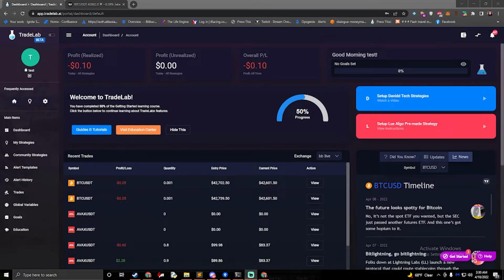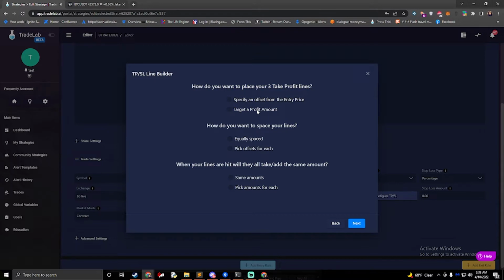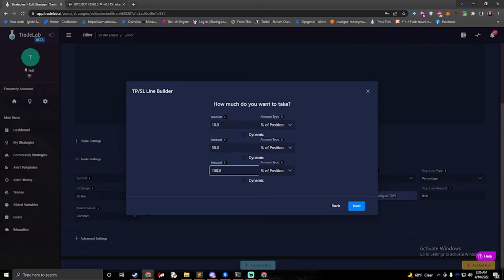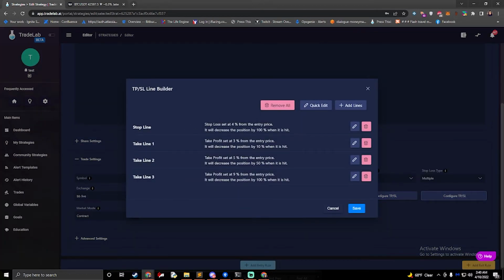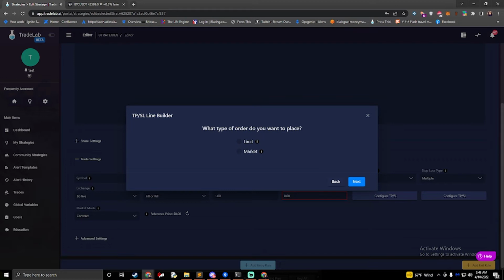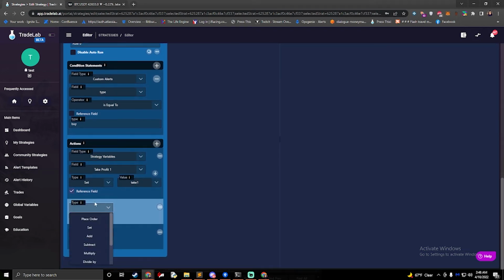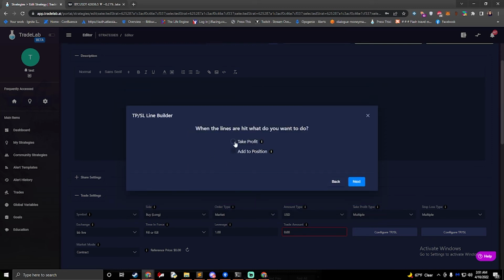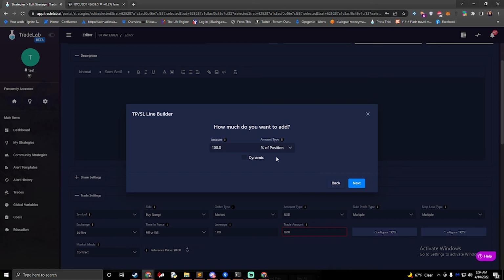Setting up Multiple Take Profit & Stop Loss - TradeLab.ai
TradeLab.ai is a middleman trading service that allows users to create their own complex trading bots without code.  And its free to use!